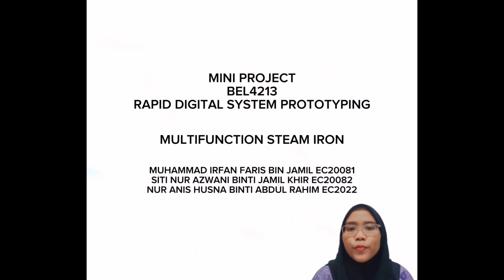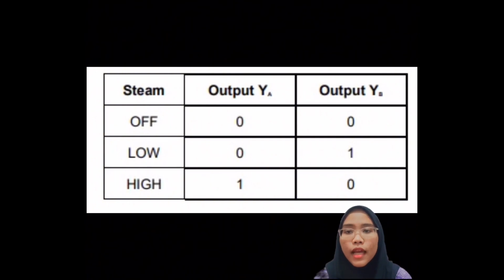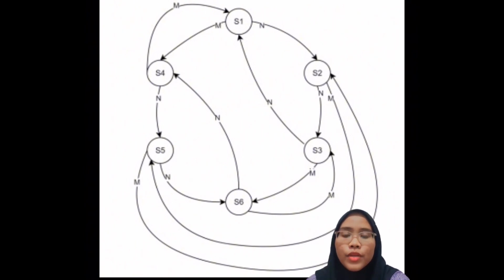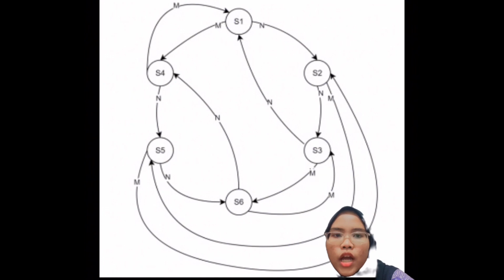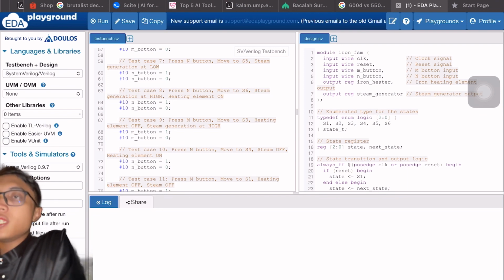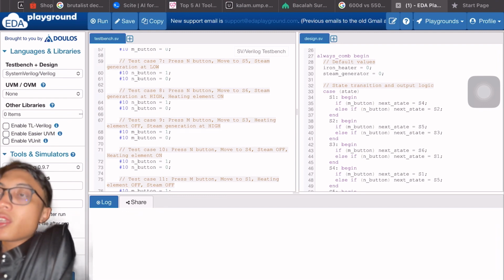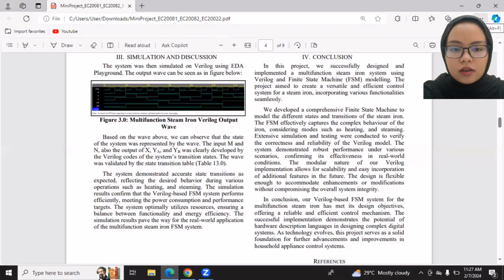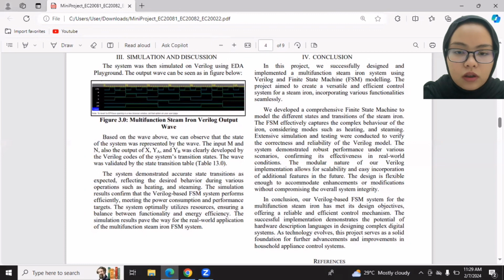PROJECT RAPID DIGITAL